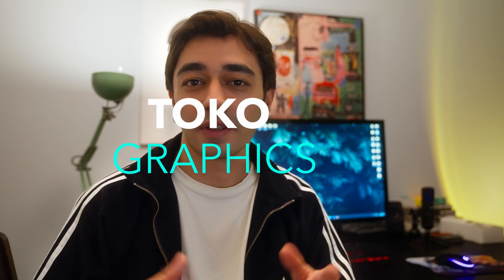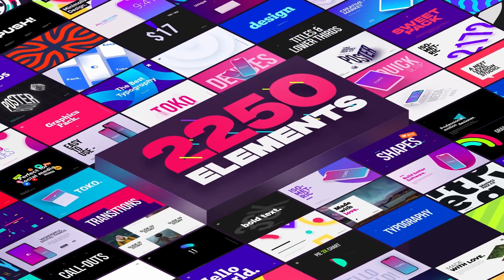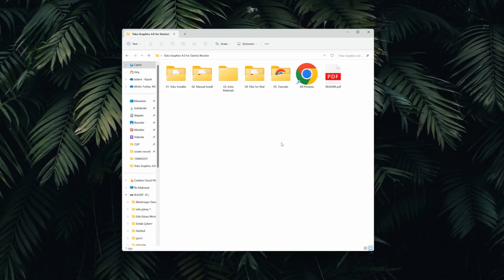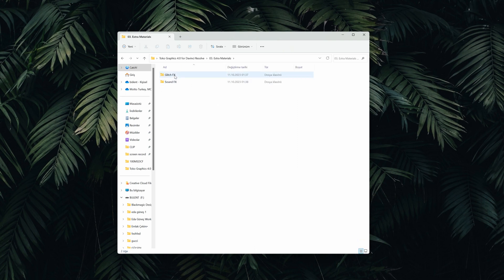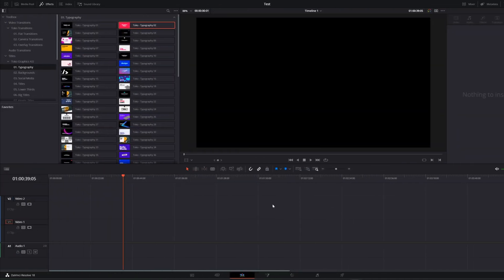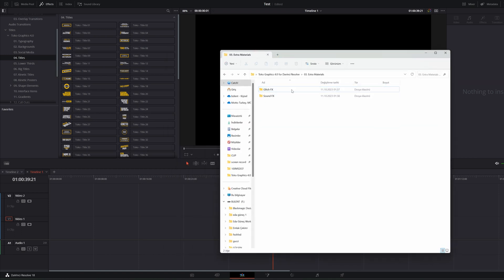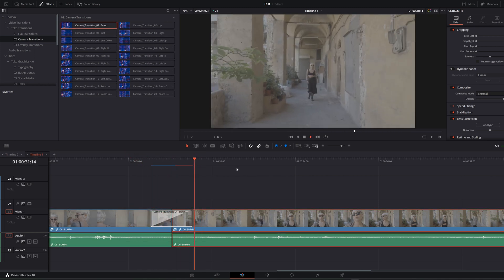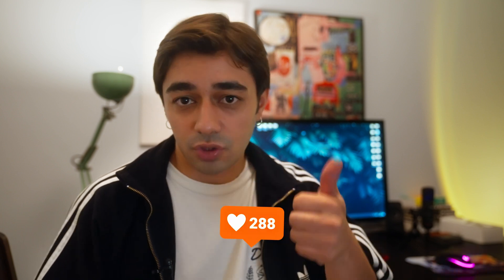Introducing the ONLY Graphics Pack You'll Need for DaVinci Resolve TOKO GRAPHICS | Beginner Tutorial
**Don't get confused by the Regular License and Extended License.Both licenses provide the same tools, packs, and features for unlimited use.

Extended License is only needed for commercial purposes, such as if you want to create a video to make revenue, for example, to use in a feature movie or tv series.

A regular license is enough for an individual/company creating their own content. So you can purchase the pack and use it as much as you want (including using it for your own videos, youtube channels, etc).